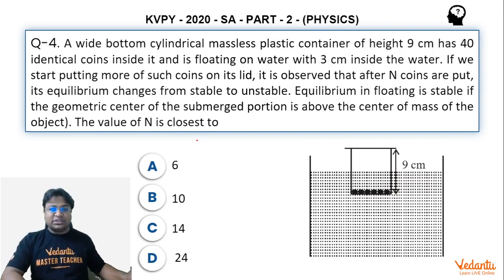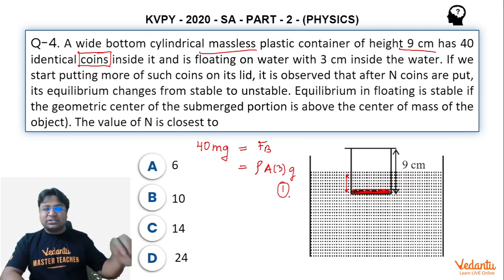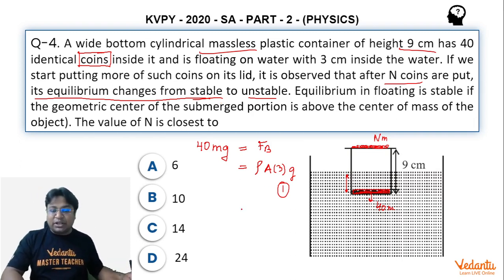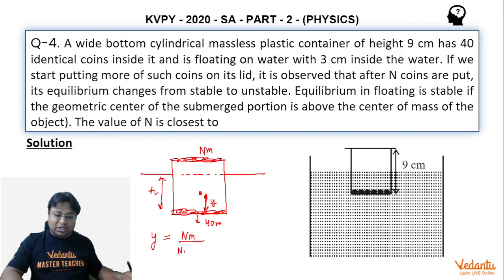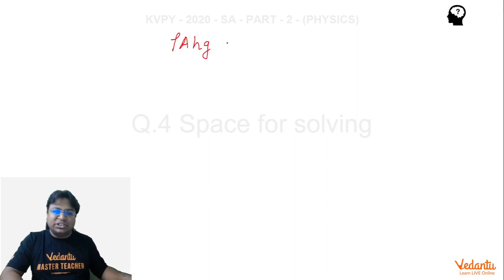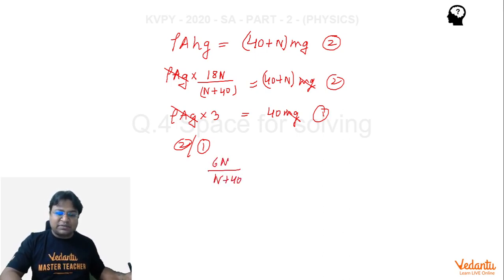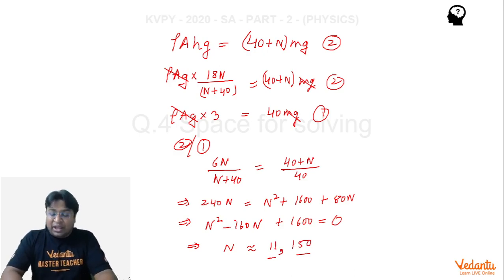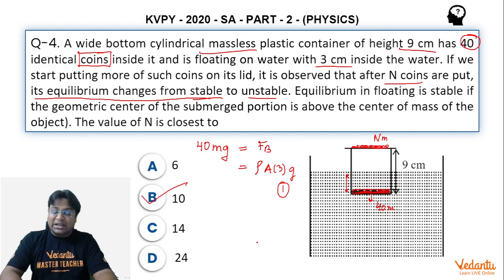2020 SA Physics Part II Q69 Q4